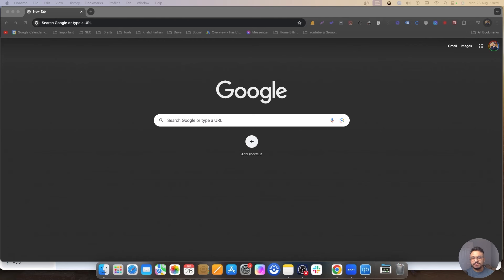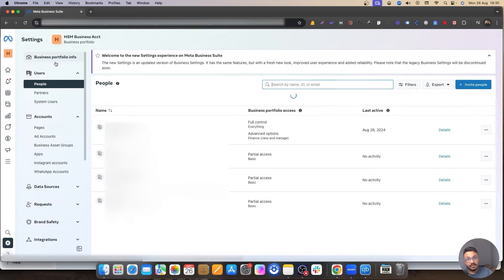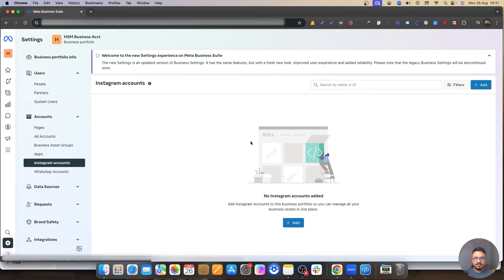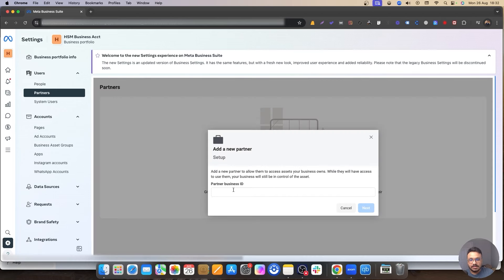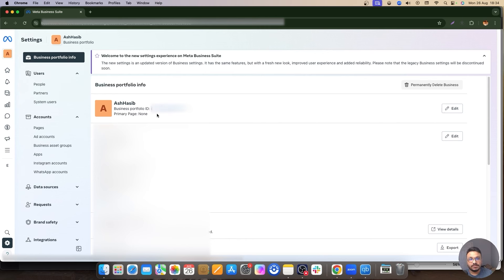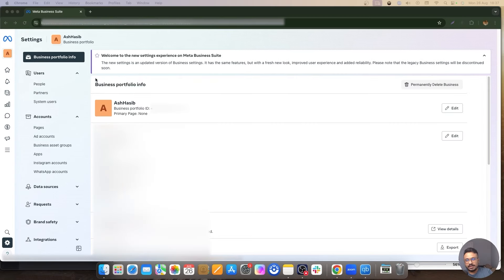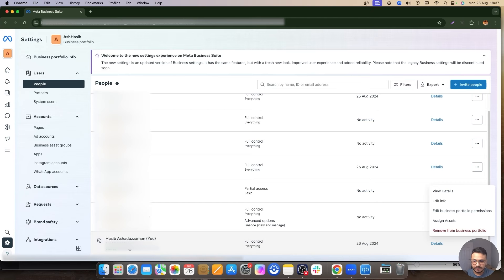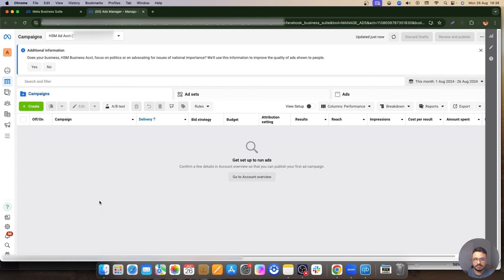BEST WAY To Get Access To Client's Facebook Ads Assets